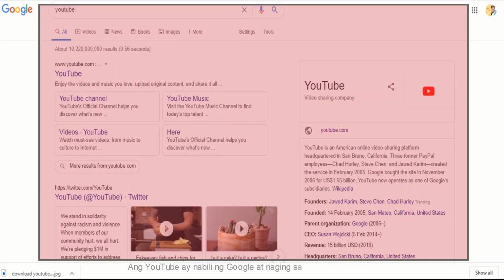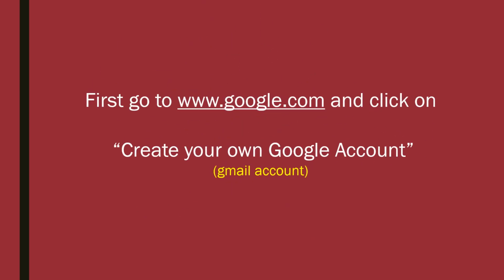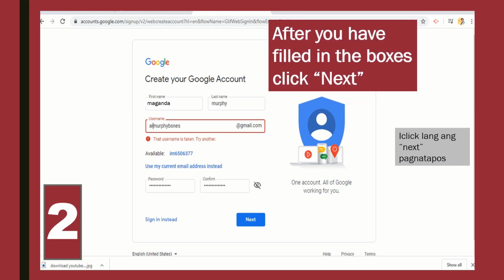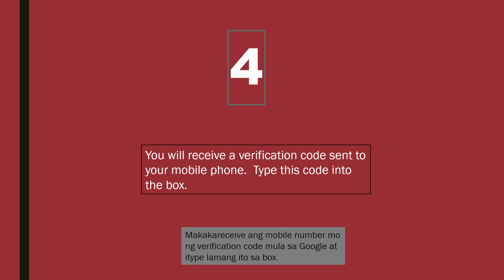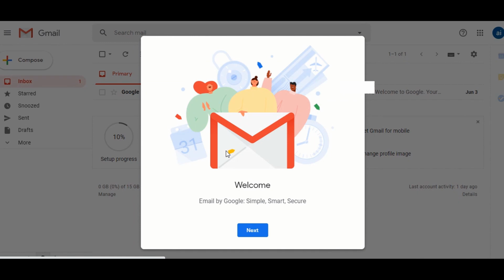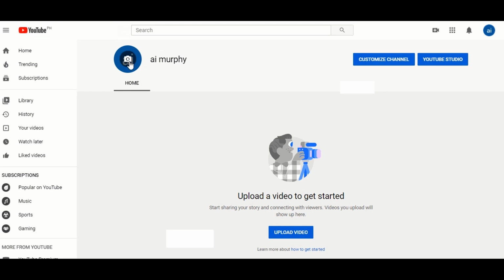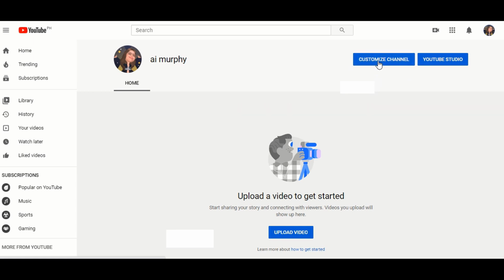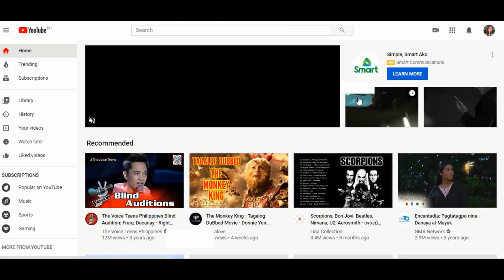How to create a YouTube Channel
VLOG TITLE: How to create youtube channel beginners guide

Pls check all my video it might be helpful for you!

Im very happy and appreciate your visit !Thank you so much!

ma sel technet & digital arts